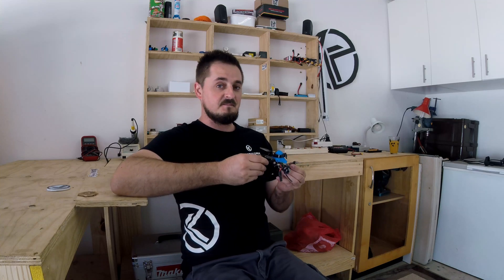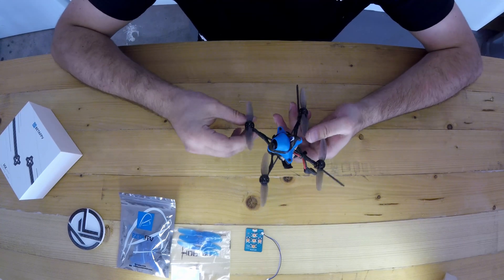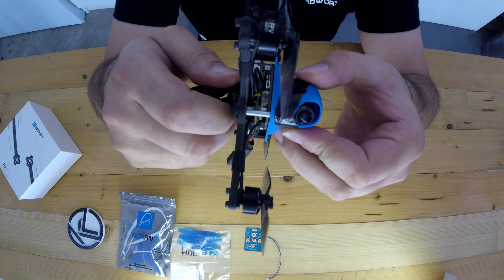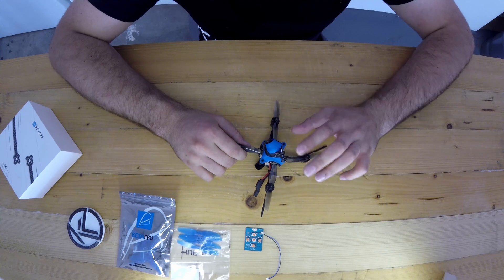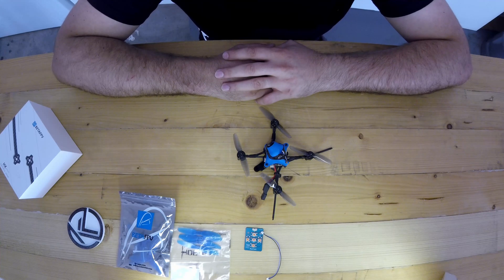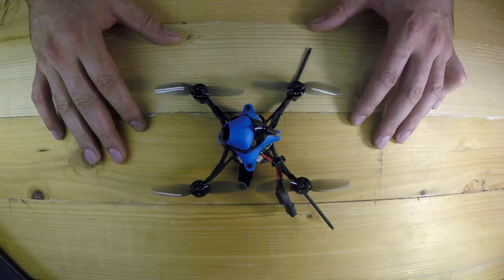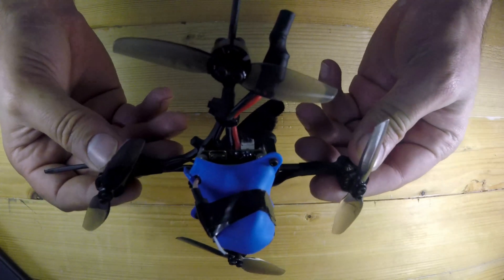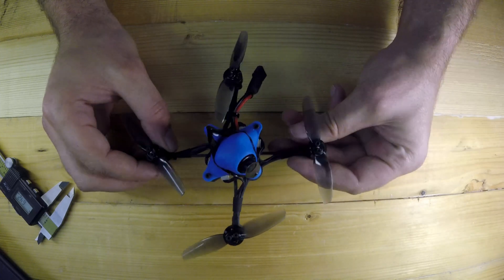BetaFPV HX115 HD Review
This time we bring you the BetaFPV HX 115 HD Edition
Now available for Pre-ORDER from :

Specifications :
Weight: 74.3g (without battery)
FC&ESC：Toothpick F4 2-4S 12A AIO FC
Motors: 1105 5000KV Brushless Motors
Props: HQ 3020 2-Blade Props / HQ 3030 3-Blade Props
Camera: Caddx Baby Turtle Camera
VTX: A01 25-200mW 5.8G VTX
Frame: HX115 T700 carbon fiber frame
Canopy: Customized Canopy for HX115 HD
Receiver Option: Frsky XM+  / DSMX / Futaba S-FHSS / Flysky / TBS Crossfire
Battery: 450mAh 4S battery / 450mAh 3S battery (NOT included)
Flight time: Almost 5mins in a smooth flight

Let Us know what you think, we would love to hear from you guys,